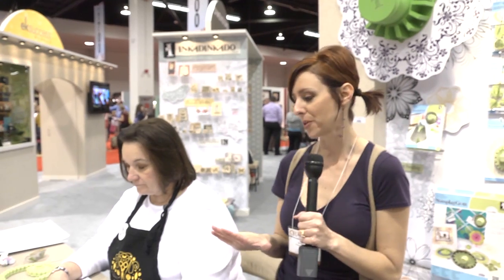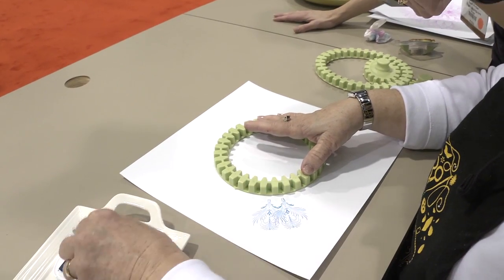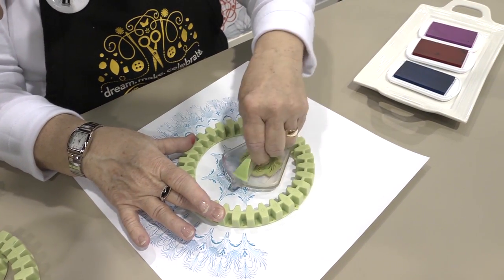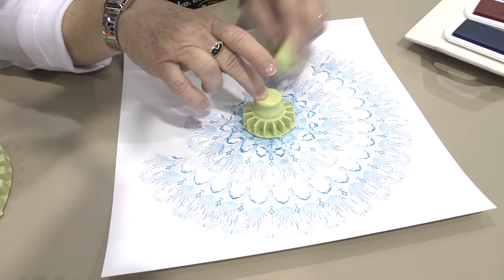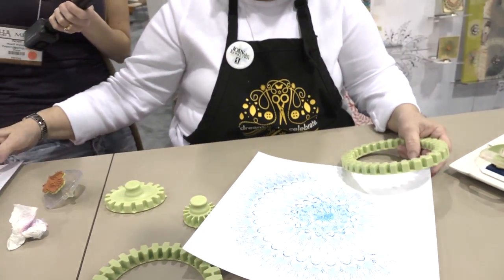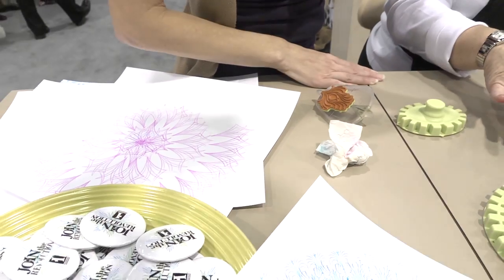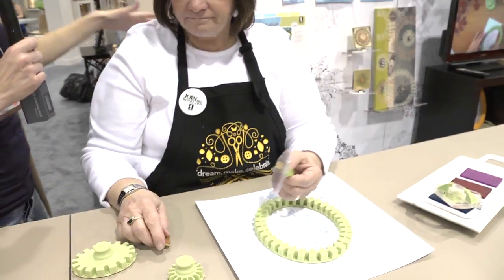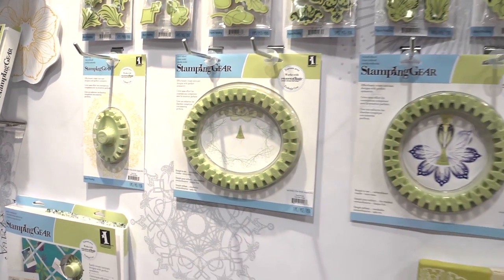CHA 2012 - New Stamping System from E.K. Success!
- Check out this new stamping system with a paddle and a stamping gear so you can make a large intricate stamped pattern on your paper!